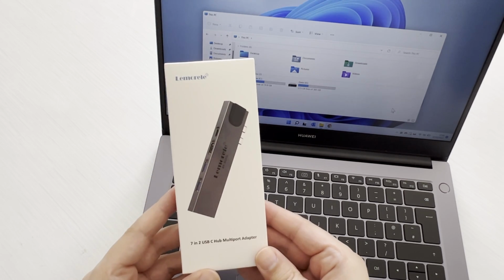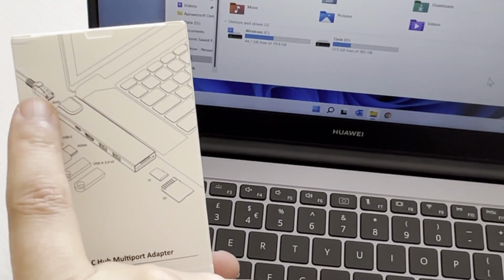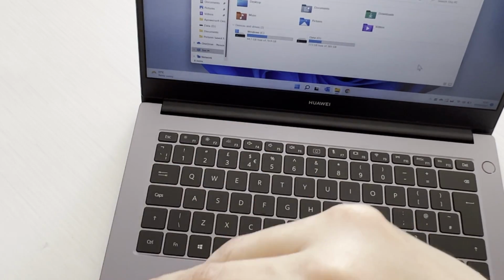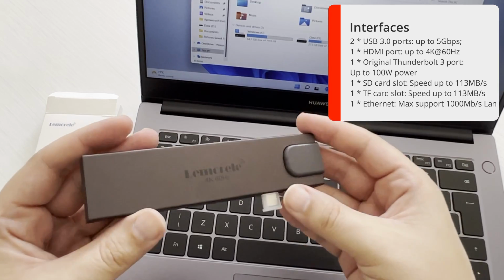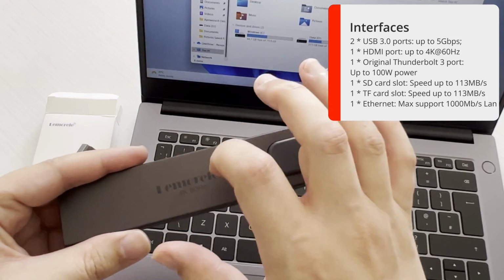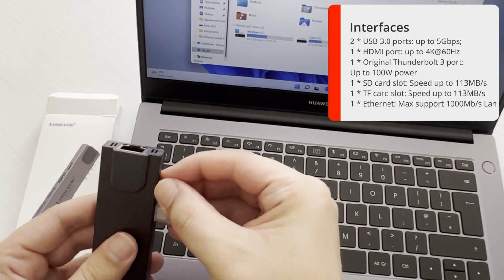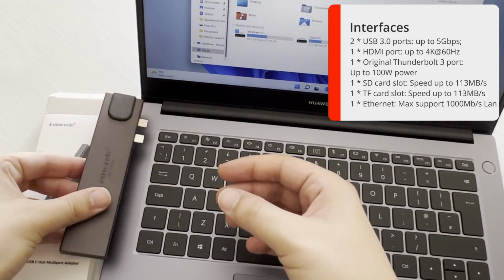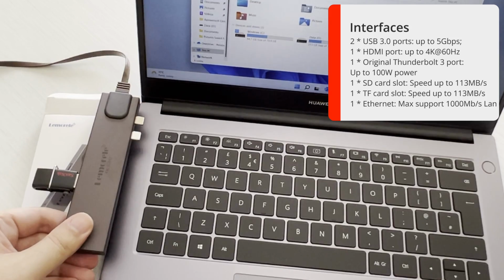Review & Unboxing Lemorele MacBook Adapter, 7 in 2 USB C Hub with Thunderbolt 3, Ethernet, 4K HDMI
Lemorele MacBook Adapter, 7 in 2 USB C Hub with Thunderbolt 3, Gigabit Ethernet, 4K@60Hz HDMI, 2 USB 3.0, SD/TF, MacBook Accessories USB Adapter for MacBook Pro M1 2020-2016,MacBook Air 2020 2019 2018